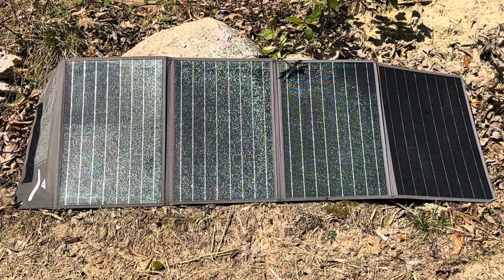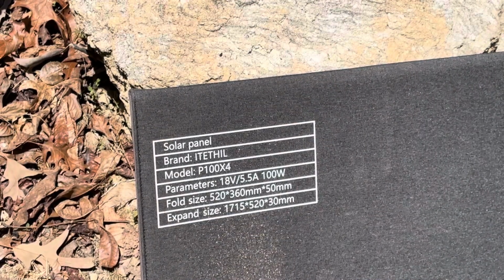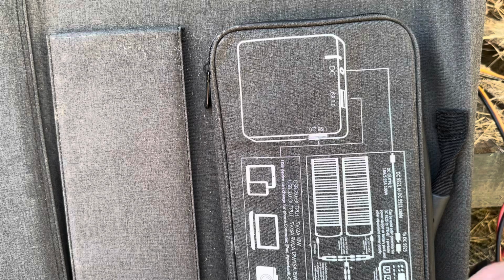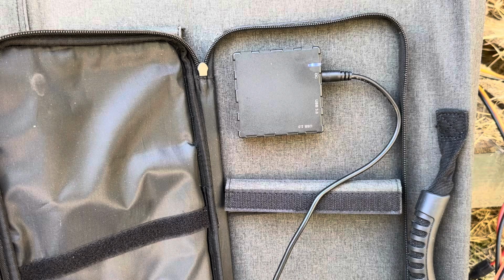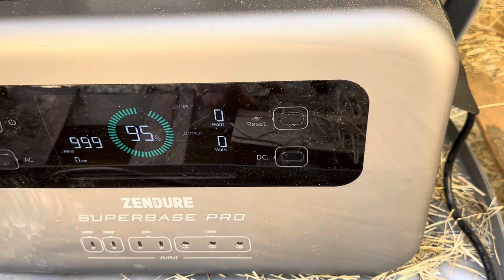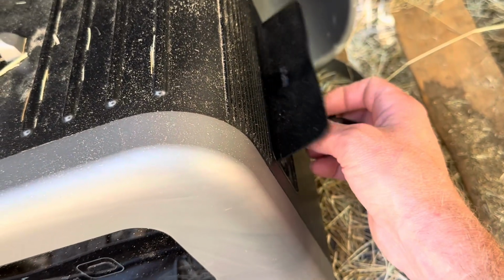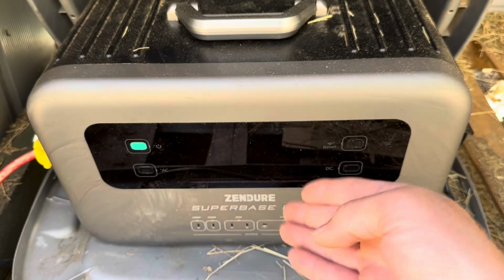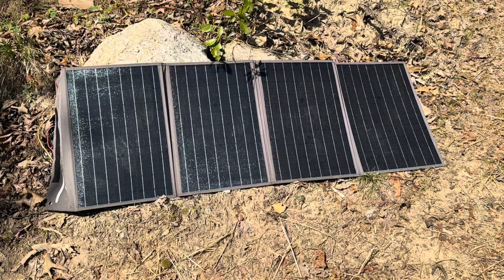Folding Solar Panel vs Rigid Solar Panel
Folding (ETFE-plastic) Monocrytalline v Rigid (Glass) Monocrystalline 100W Solar Panels. Head to head readings. Which will win? Using power station to take readings.
Technically both were “folding” but the “Flex Solar” was a very awkward briefcase folding rigid glass panel of 2-100W panels in parallel. Weird name marketing but good glass.

Also good example of how PV output is reduced even with presence of smallest sunlight obstruction. There was only an extremely light haze/smoke from distant controlled burns. The flex solar rigid panel made way more power just a few days ago under clear sky.

Helpful links👇

Itethil Panel
SeaFlo Pump

Other helpful links 👇
Alffaa Inverter (Amazon Overall Pick)

Best Battery Cable
Windy Nation Power Flex(pick size you need)

Cool Benchtop Power Supply

Best selling energy meter on Amazon

Highest Customer Rated Mini LiFePO4 on Amazon (Grenerpower)

Once you’re logged into Amazon using one of my links, all of your shopping will help the channel. Won’t cost you a dime, just a moment of your time!
Amazon will credit the channel with your shopping instead of paying Bezos more 😂.